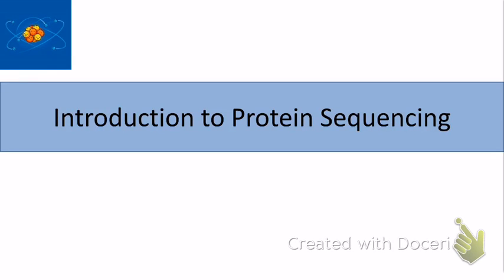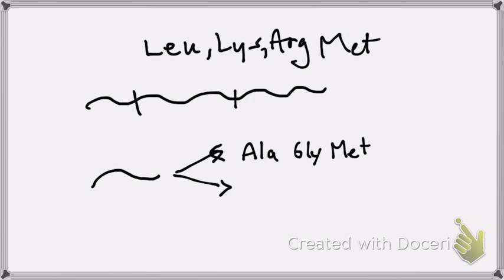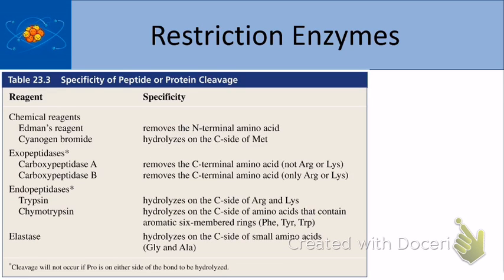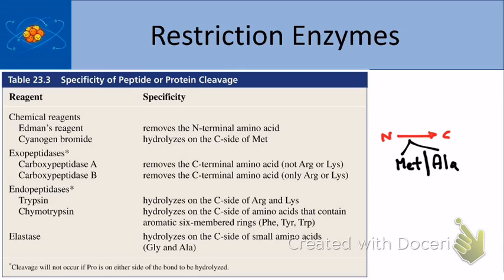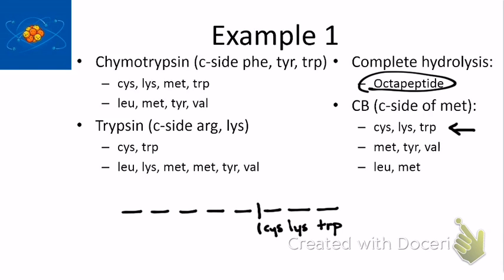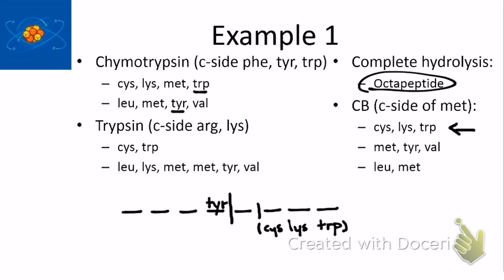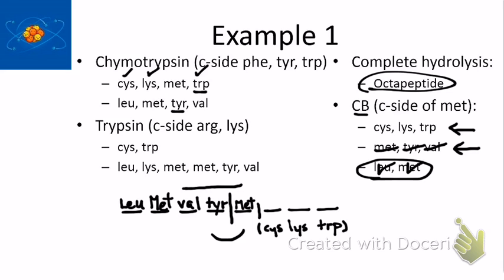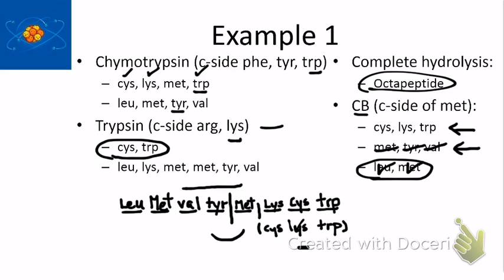Protein Sequencing Part 1